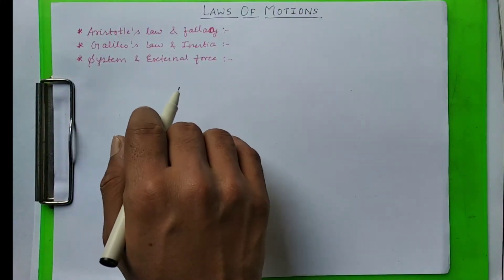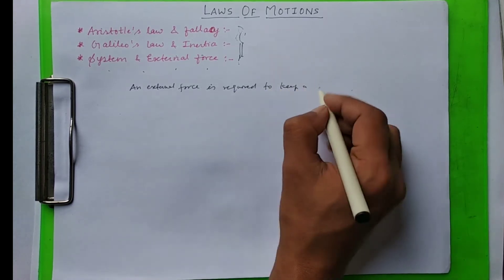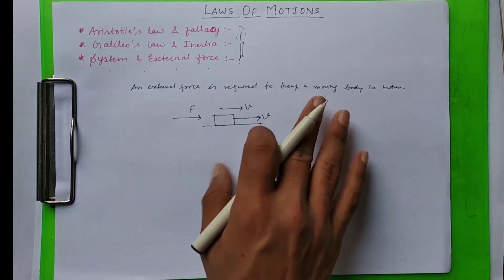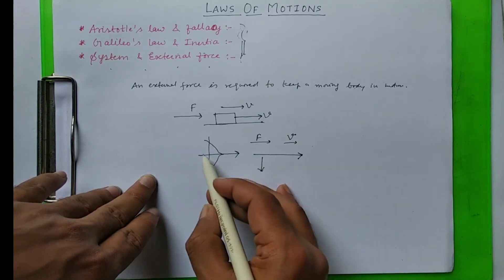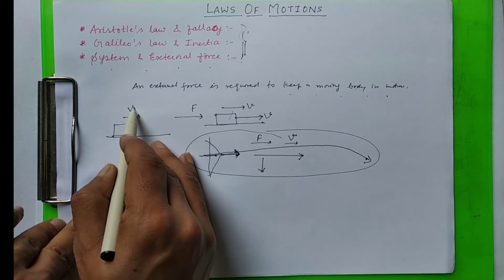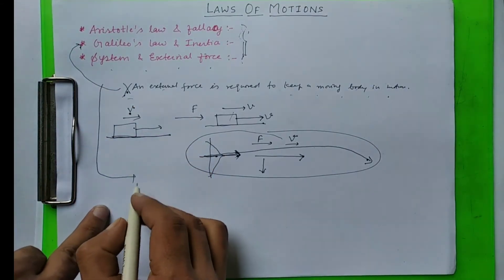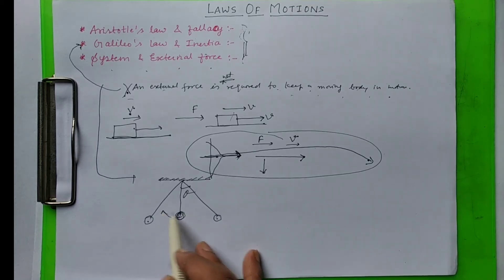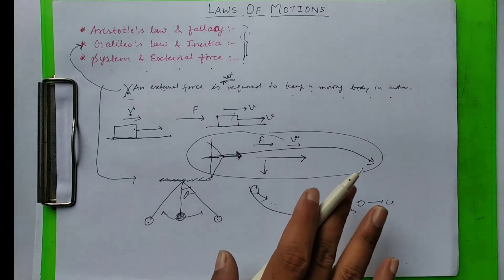Laws of Motions Part 1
Hello friends ,
In this Channel , i am providing you highly specified Physics Video Lectures. I am providing Lecture for Neet Aiims Jipmer Jee Mains and Advanced.Through this channel , you will get questions to practice also.

This is the Lecture of Laws Of Motions for CBSE ICSE or State Boards Students. In this lecture , i have described Aristotle's Law , Aristotle's Fallacy , Galileo's Law , Galileo's law of Inertia , External Forces and System.

What Is Inertia ?
Inertia is the property of a body which resist the change in state of the body.

Inertia of Direction , Inertia of Rest , Inertia of Motion.

An External Force is not required to move a body in Uniform motion in a Straight line.

These above ideas with Examples and Applications of Inertia , i have given in this lecture.

You can Ask my Doubt Physics Questions on Telegram Group. I will Clear your Concepts Of Physics there. Links are given below.

If any recommendations or any improvement you want , please comment on comment box.
I will be happy to fulfill the limitations.

Thank You and Always Keep Smiling.